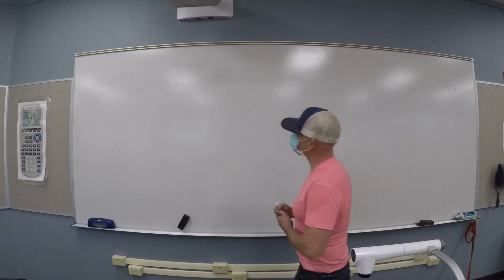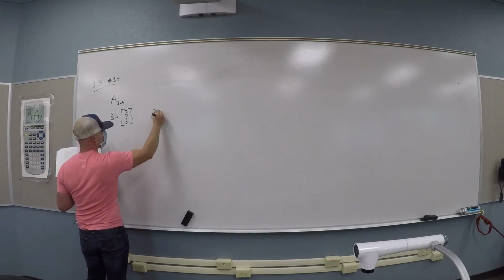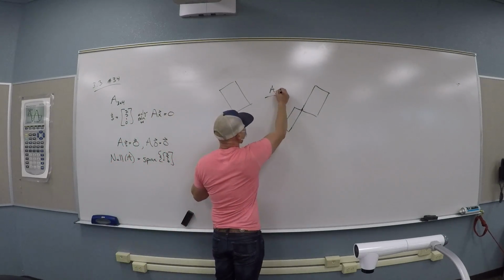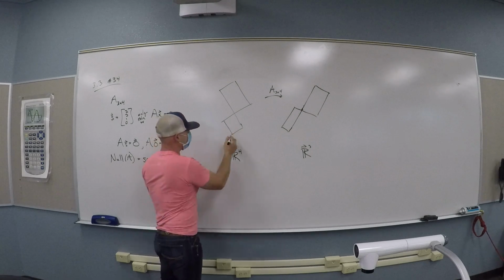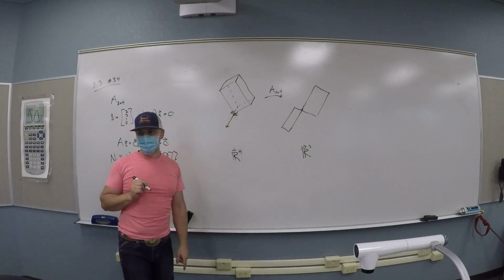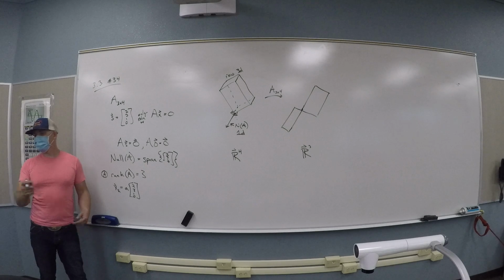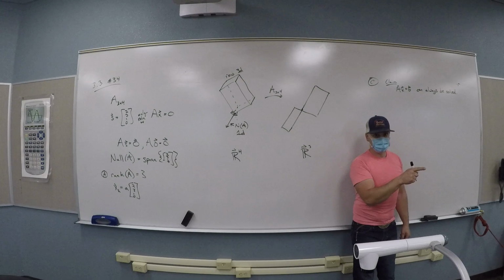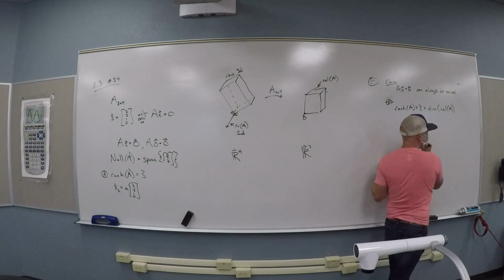Four Subspaces - Example (3.3 #34)